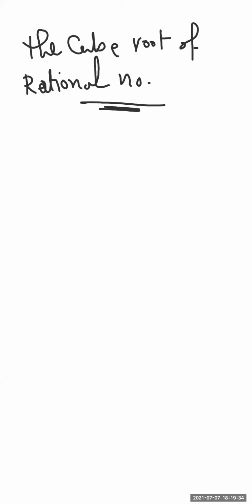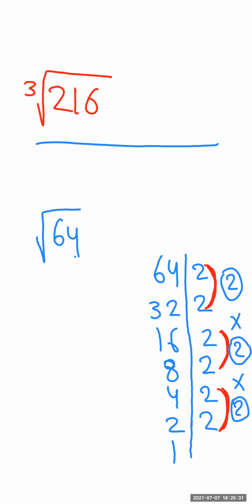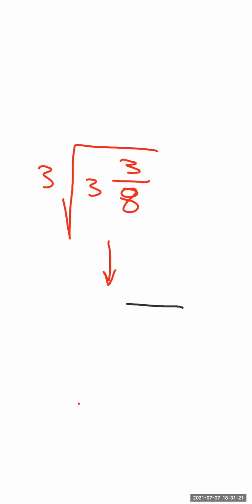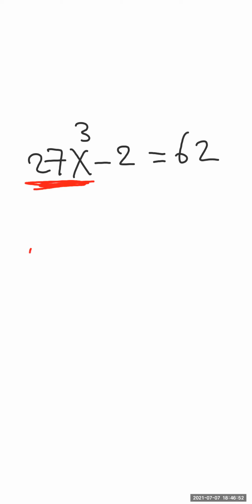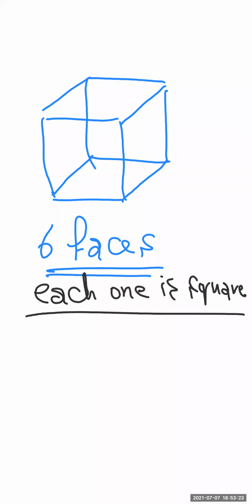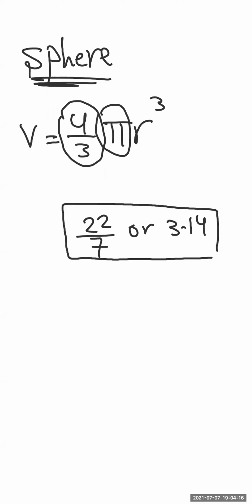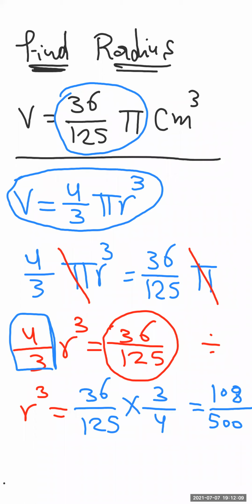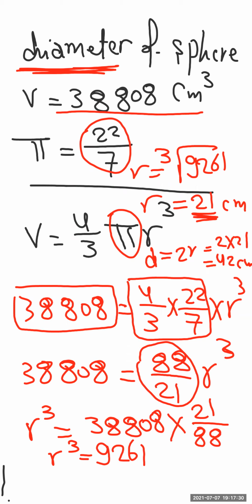Unit 1 lesson 1 prep2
The cube root of the rational number